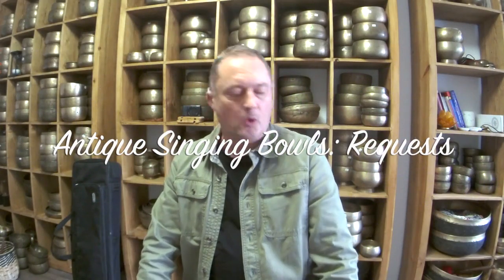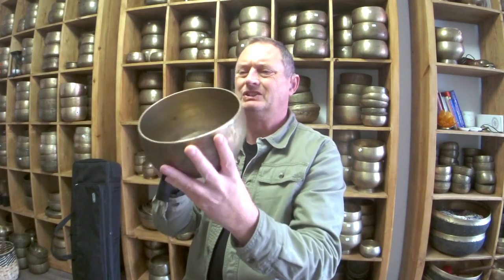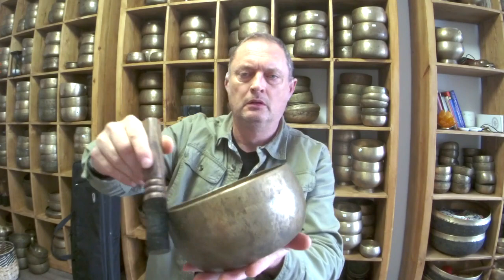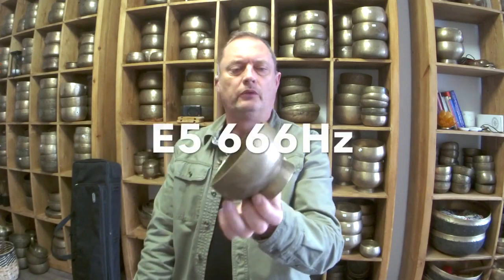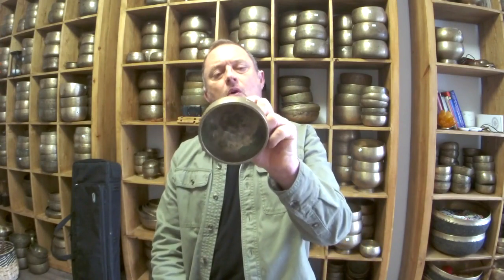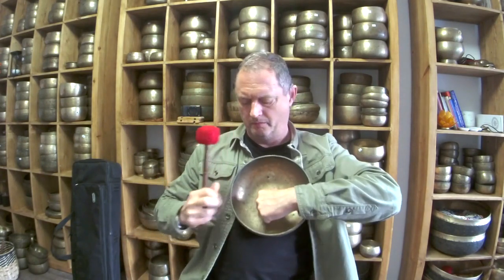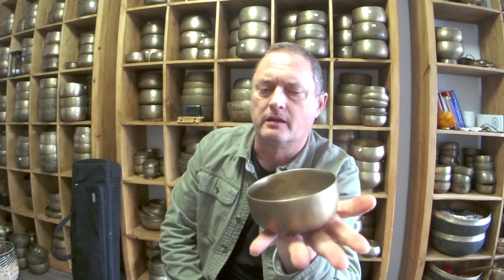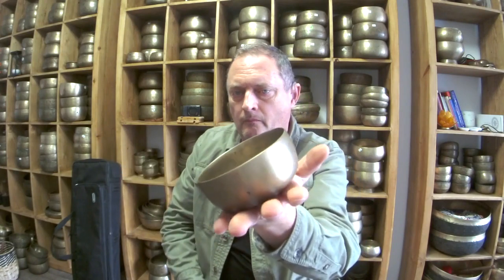Antique Singing Bowls: Requests